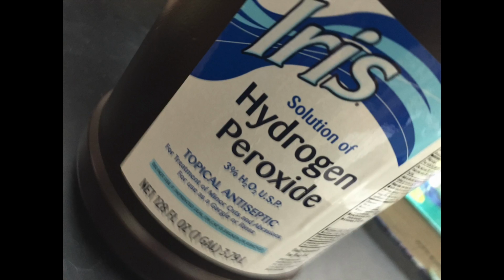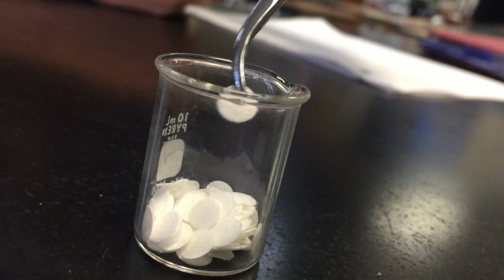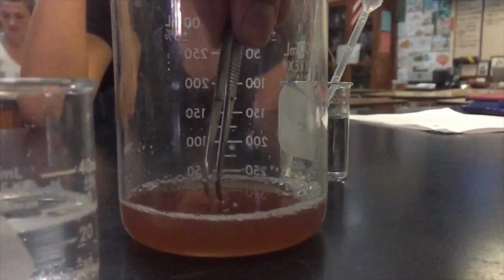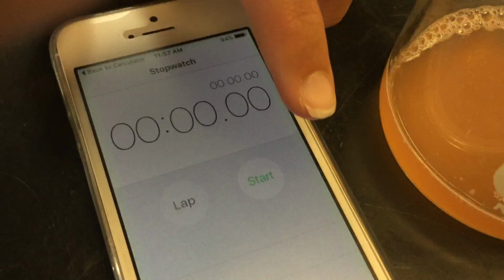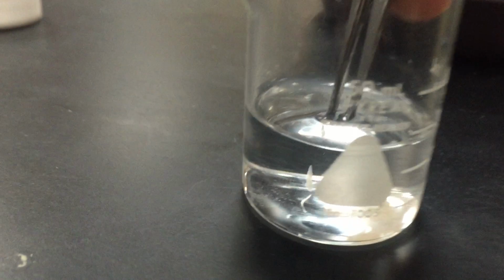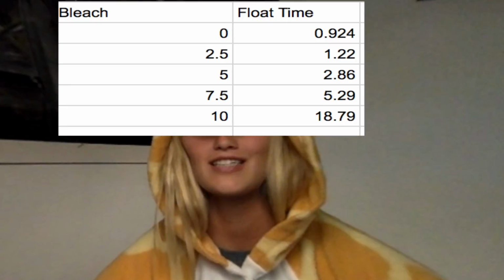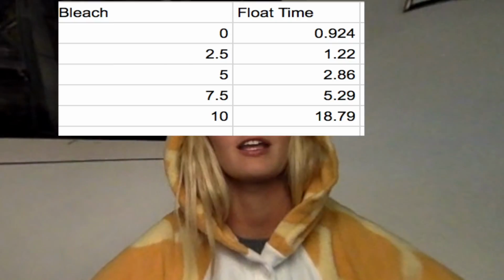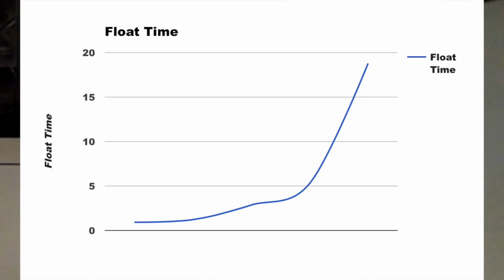Enzyme Lab Video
By Wilson, Olivia, Linnea, and Jensen